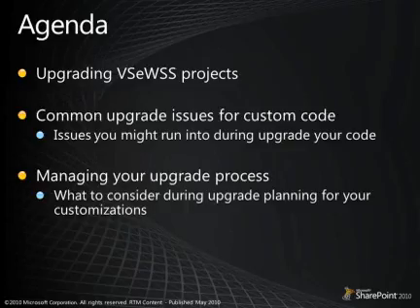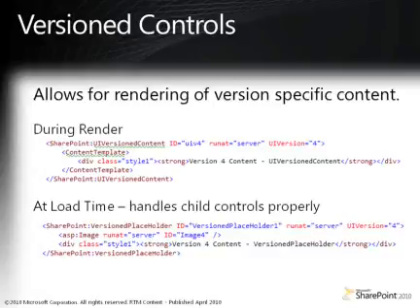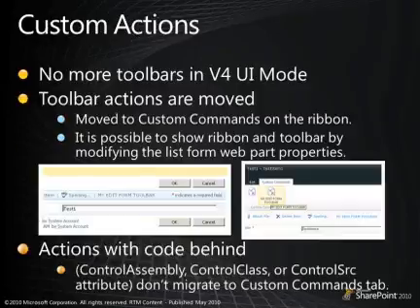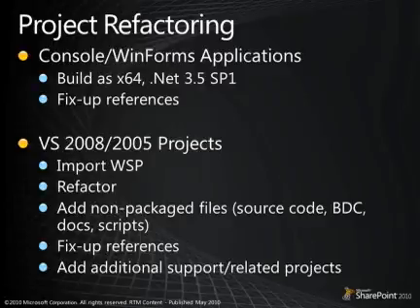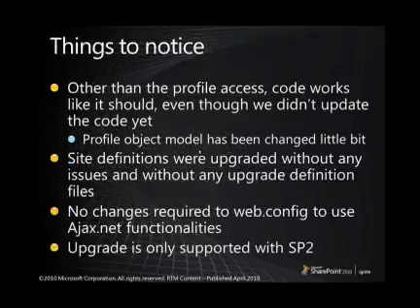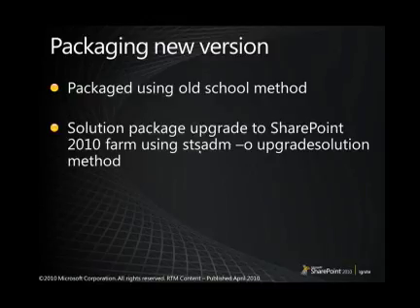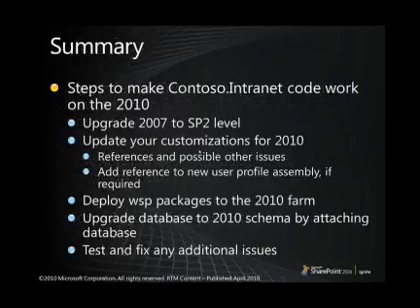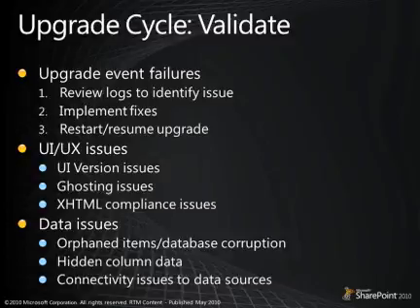dfcde4dc ea9e 4c0e 9791 f863e1ca5591